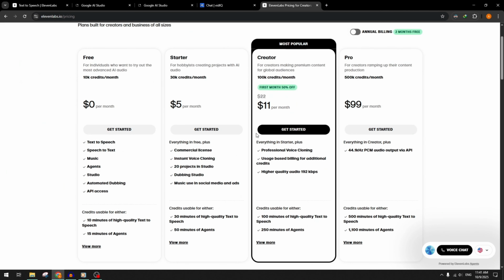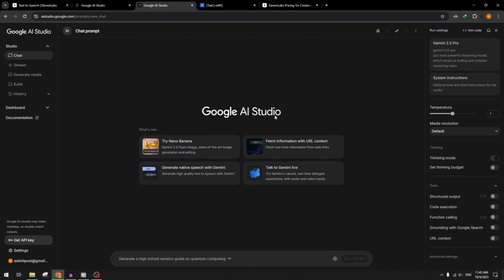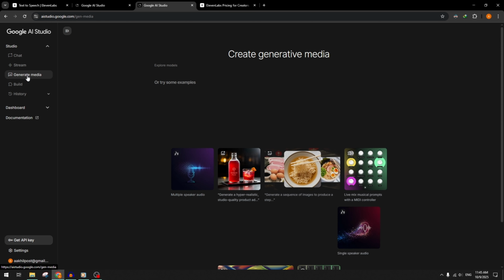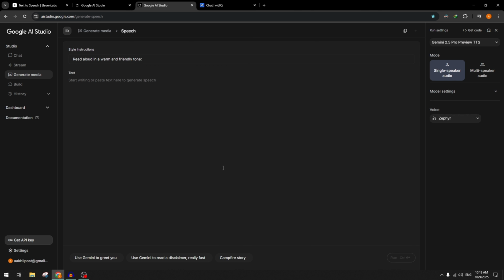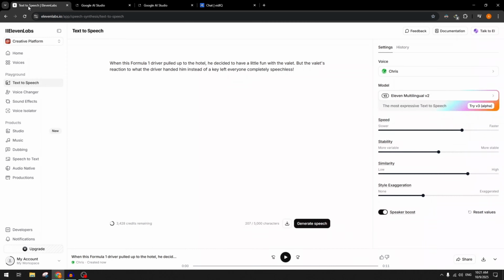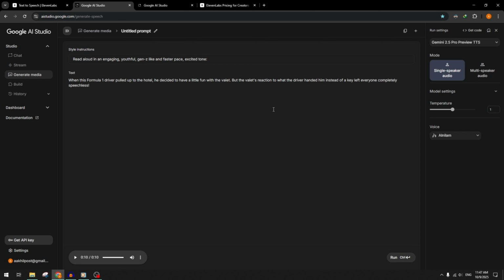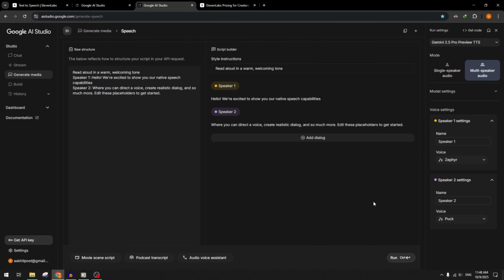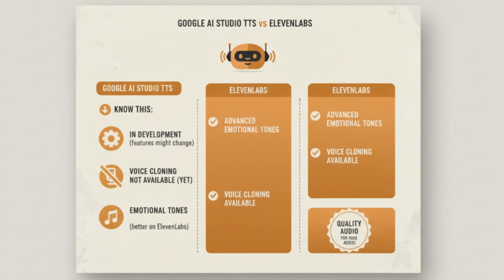Free Alternatives to ElevenLabs Voice AI - TESTED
🚨 STOP Paying $22/Month for ElevenLabs! This FREE Alternative is INSANE

I was spending $22/month on ElevenLabs until I discovered Google AI Studio - unlimited voice generation, 30+ voices, 24 languages, and it's completely FREE! This could save content creators hundreds of dollars every year.

💰 COST BREAKDOWN:
• ElevenLabs: $22/month ($264/year)
• Google AI Studio: $0 forever
• Your savings: $264+ annually

🎯 PERFECT FOR:
✅ YouTube creators & podcasters
✅ Business owners needing voiceovers
✅ Content creators on a budget
✅ Anyone wanting unlimited AI voices

🔥 WHAT YOU GET FREE:
• Unlimited voice generation (no monthly limits!)
• 30+ ultra-realistic voices
• 24+ languages with auto-dubbing
• Multi-speaker conversations
• Emotional expressions & natural speech
• Professional quality output

📱 FOLLOW FOR MORE FREE AI TOOLS:
I'm constantly finding premium AI alternatives that cost $0.

💬 DROP A COMMENT:
What's your first Google AI Studio voice generation going to be? Share your results below!

⚡ MORE FREE AI ALTERNATIVES:
(coming soon)